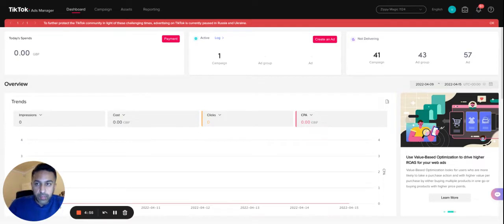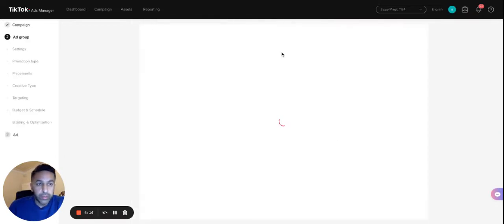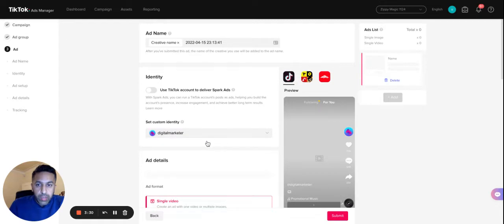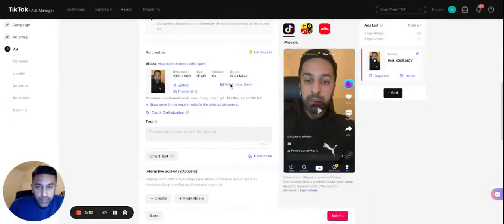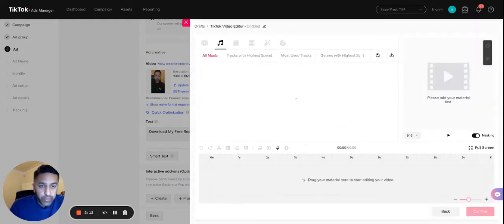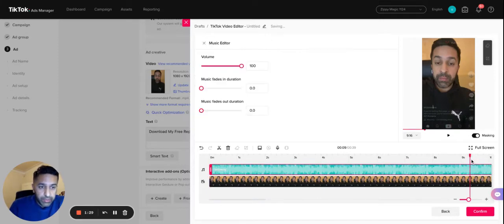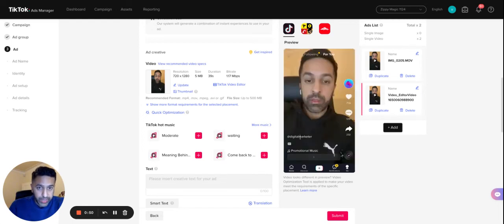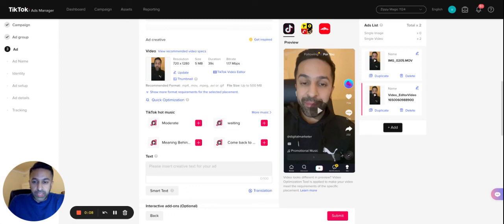How To Get Cheap Leads From TikTok Ads Using THIS FREE Tool!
Learn how you can generate cheap leads using TikTok Ads using this FREE internal feature.